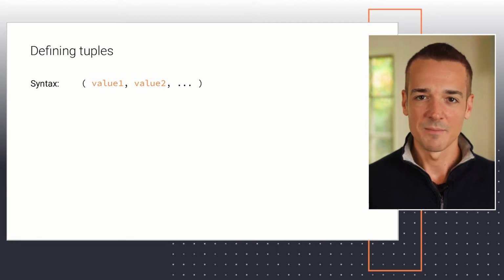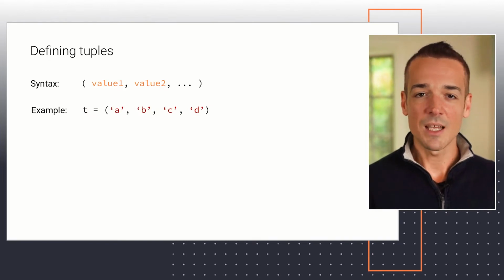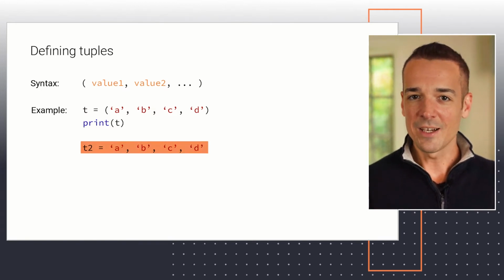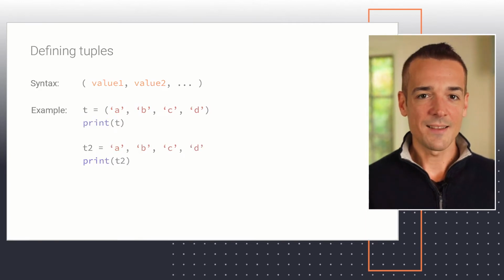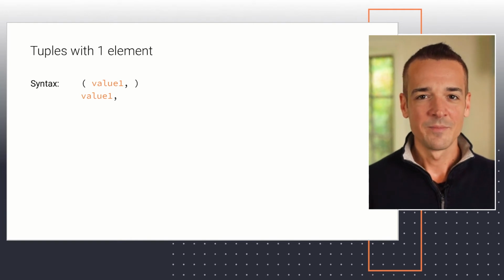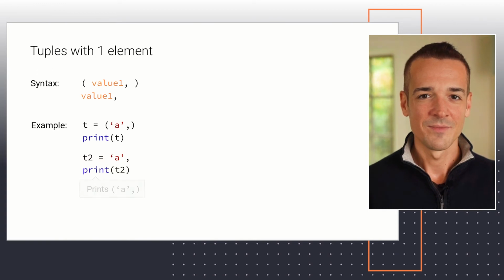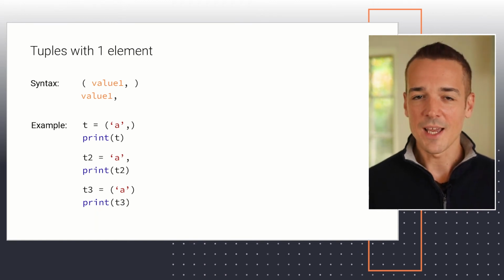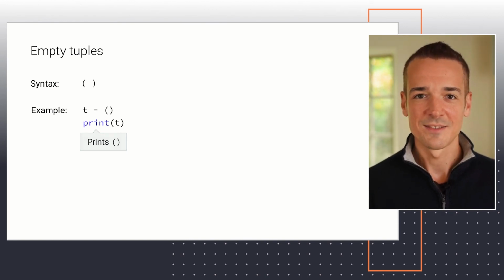Understanding Python tuples | Comparing tuples and lists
FULL COURSE

In this lesson I’ll introduce a container data type, similar to a ‘list’, called a ‘tuple’. We’ll look at the syntax used to define and access tuples, the contexts in which you’ll want to use them, and the operators and functions related with them.

Part 1. Definition of tuples
Part 2. Applications
Part 3. Operators and functions